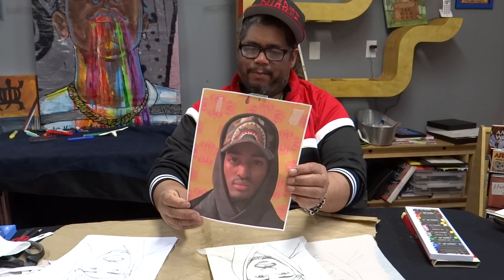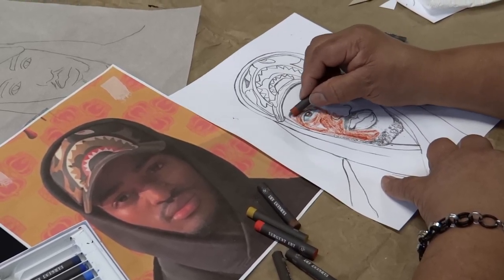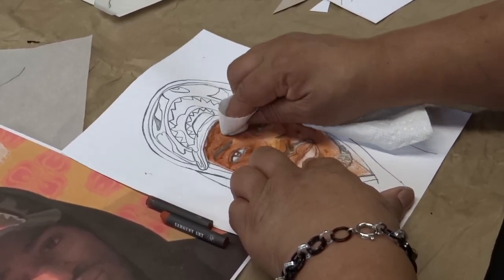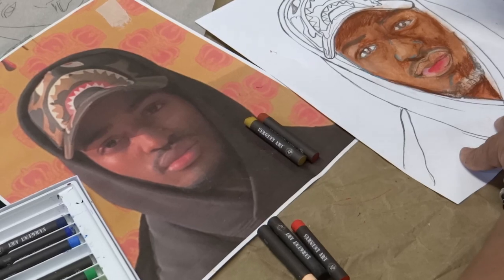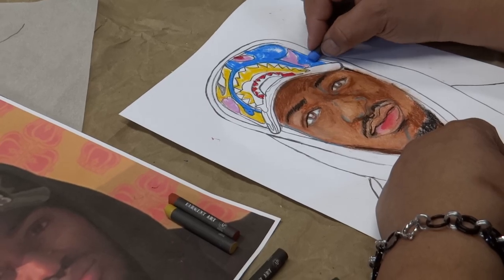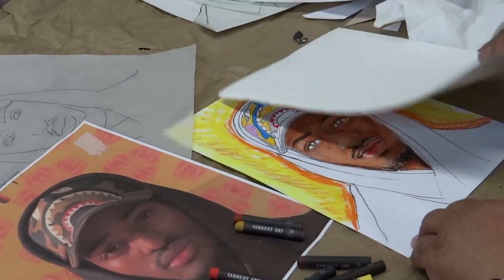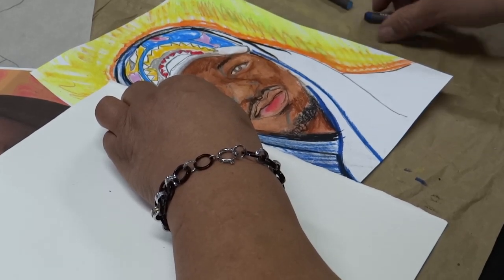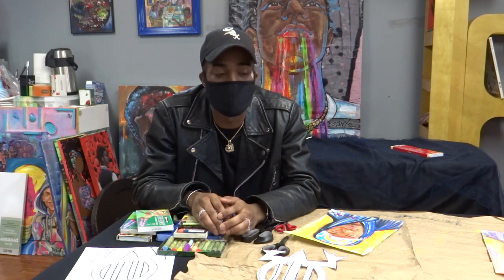Drawing Mr Malik's Face with Mr Duarte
Tracing  & Oil Pastels with Mr. Duarte. Learn to draw Mr. Malik's face and at the end of the video hear about Mr. Malik's experience that day and how his mood made an impact on Mr. Duarte's artwork.

Central Community House’s Summer Inventors Club online programming is made possible through the financial support of the Franklin County Department of Job and Family Services, the City of Columbus Recreation and Parks Department, Community Properties of Ohio Management Services/Ohio Capital Impact Corporation, and The Columbus Youth Foundation.

The Summer Inventors Club is a collaborative program of Central's Youth Program and TRANSIT ARTS Program. In addition, programming would not be possible without the partnership of so many local organizations and individuals, including: Children’s Hunger Alliance, FutureReady Columbus/Partnership4Success, Ohio Alliance for Arts Education/Art in the House, Columbus Children’s Choir/Music in the House, The Ohio State University Community Health Education Program, United Way of Central Ohio, and more.